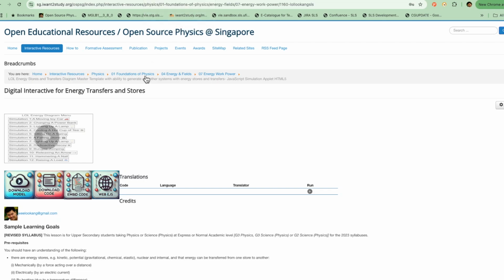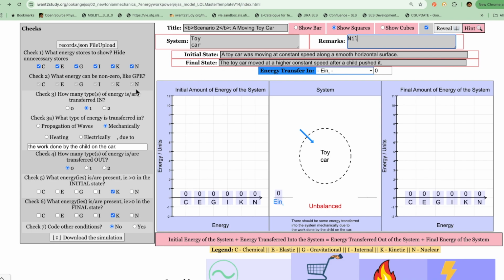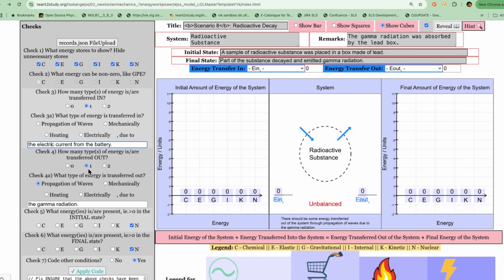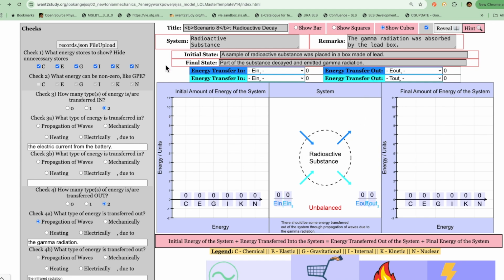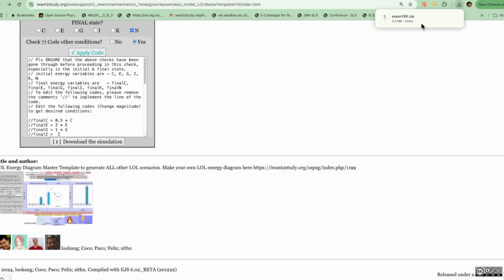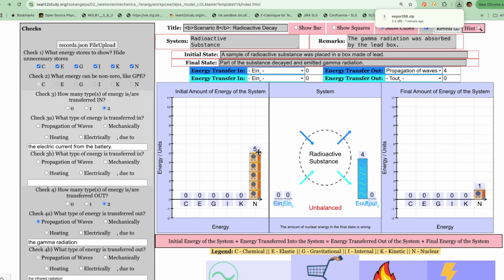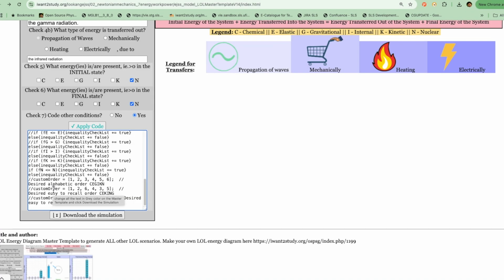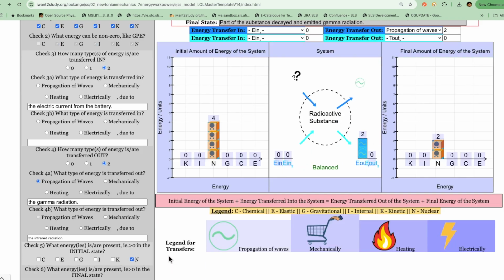Master the LOL Energy Diagram: use V14 or latest version if it exists.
Master the LOL Energy Diagram: Your Ultimate Guide to Energy Visualization! use V14

introduction:

The LOL Energy Diagram Master Template is versatile, allowing educators to tailor simulations to their specific teaching goals and adapt them to various classroom environments. Its intuitive interface makes it easy for teachers to create customized learning experiences that resonate with their students. Here's how the simulation aligns with this teaching methodology:

L: Initial State
The left "L" Diagram prompts students to focus on the initial state of the system. This visualization provides a starting point for students to analyze and understand the energy distribution within the system. By examining the energy stores depicted in the initial state diagram, students gain insights into the starting conditions and the potential energy transformations that may occur.

O: Closed System for Observation of Energy Transfers
The middle diagram, represented by the letter "O," illustrates the energy transfers within the system. Through dynamic simulations and interactive features, students can observe how energy moves and transforms throughout the system. This hands-on approach allows students to actively engage with the concept of energy transfer, enhancing their understanding of physics principles through real-time observation and experimentation.

L: Final State
Finally, the right "L" diagram displays the final state of the system. This visualization offers a conclusion to the energy dynamics observed throughout the simulation. By analyzing the energy stores depicted in the final state diagram, students can assess the overall outcome of the energy transfers and transformations within the system. This step allows students to consolidate their learning and draw conclusions about the changes that occurred.

One of the key features of the LOL Energy Diagram Master Template is its adherence to the principle of energy conservation. This ensures that energy is accurately tracked and accounted for in each scenario, providing students with a comprehensive view of how energy behaves in different situations.

Another key feature of the LOL Energy Diagram Master Template is its flexibility. Teachers have the ability to edit the answer key at the bottom of the page, making it easy to tailor simulations to different scenarios and learning outcomes. This empowers educators to create personalized learning experiences that cater to the unique needs of their students.

    - Scenario 1 (A Moving Toy Car)
    - Scenario 2 (Charging a Power Bank)
    - Scenario 3 (Lighting Up A Lamp)
    - Scenario 4 (Sitting On A Swing)
    - Scenario 5 (Cooling A Hot Cup of Tea)
    - Scenario 6 (A Falling Stone)
    - Scenario 7 (Lighting Up A Lamp)
    - Scenario 8 (Radioactive Decay)
    - Scenario 9 (Bungee Jumping)
    - Scenario 10 (Releasing An Arrow)
    - Scenario 11 (Hammering A Nail)
    - Scenario 12 (Raising A Load)

Conclusion:
By leveraging the power of EJS and providing educators with the ability to customize simulations to suit their specific teaching objectives, the LOL Energy Diagram Master Template enables personalized learning experiences that cater to the diverse needs of students. Through interactive simulations and engaging scenarios, students can deepen their understanding of energy concepts while developing critical thinking skills and scientific inquiry.